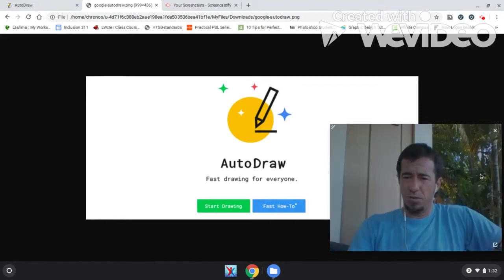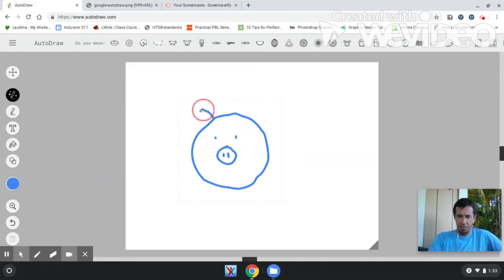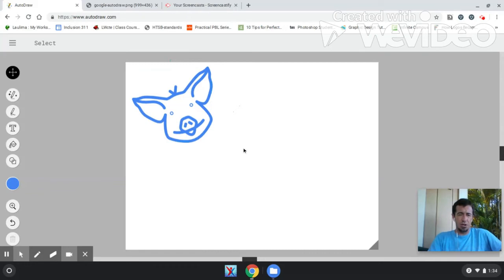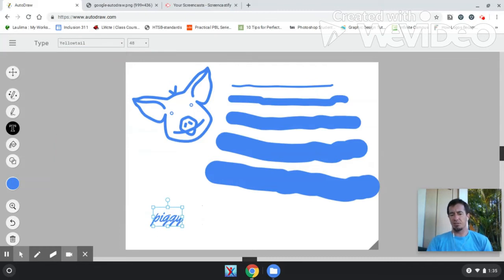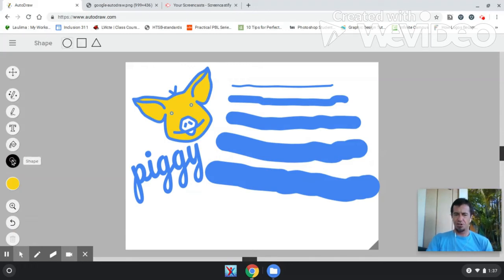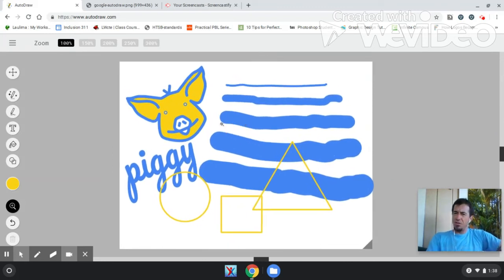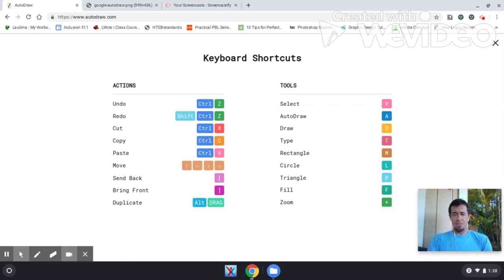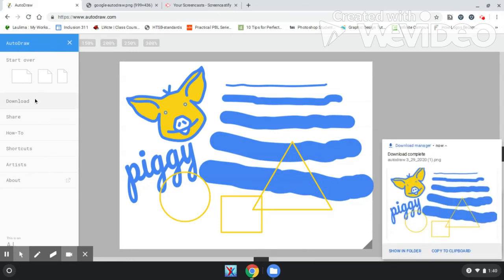Autodraw Tutorial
Introduction to the program Autodraw. Includes descriptions and demonstrations of each tool.